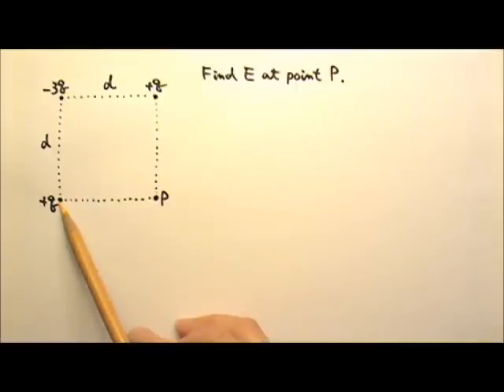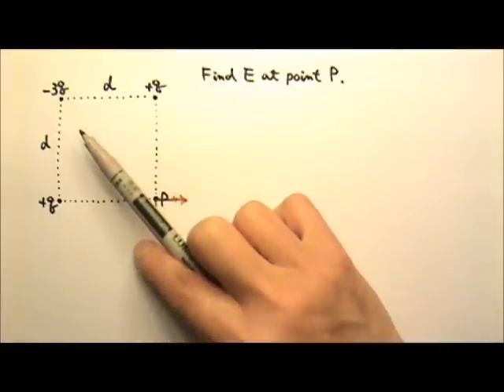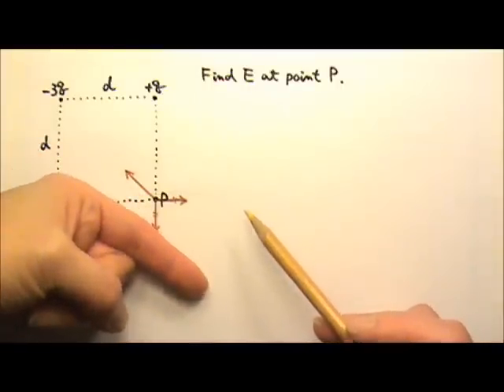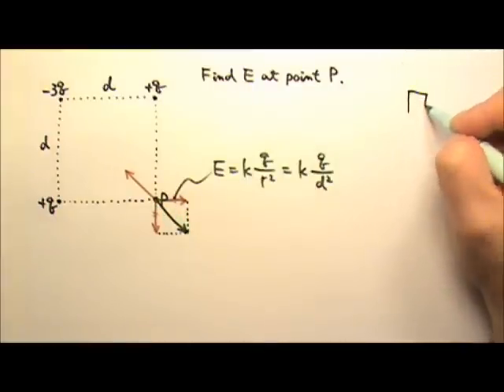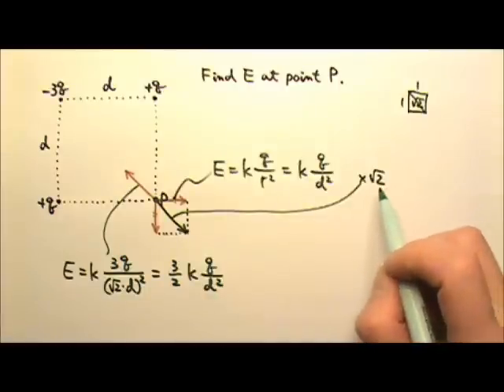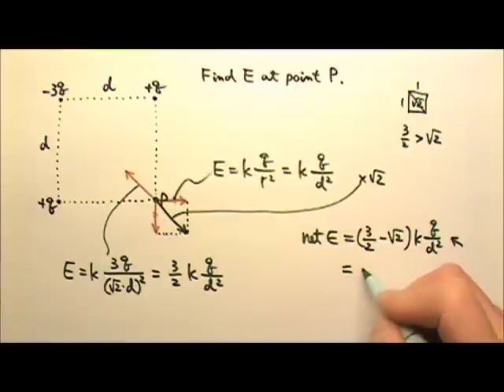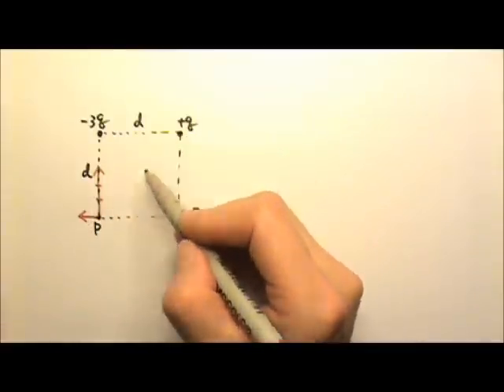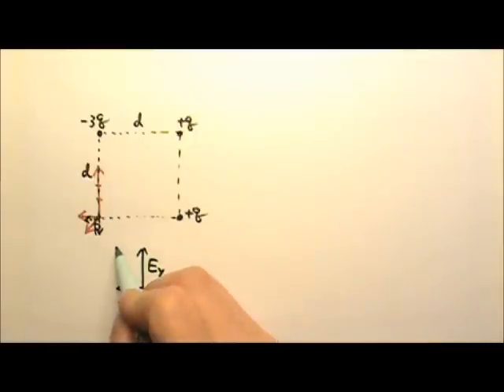AP Physics 2: Static Electricity 11: Electric Field by Charges on a Square